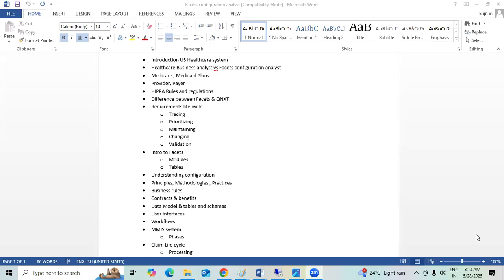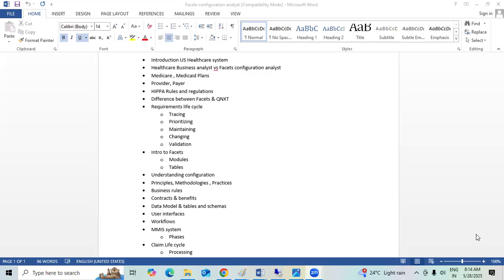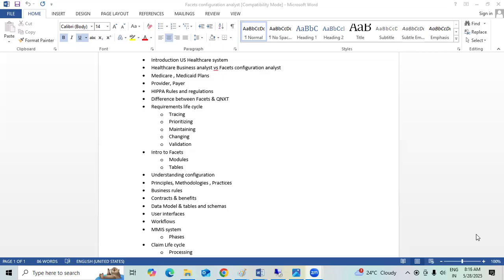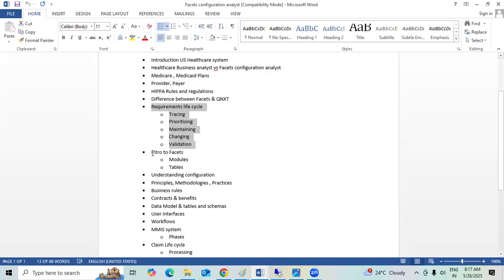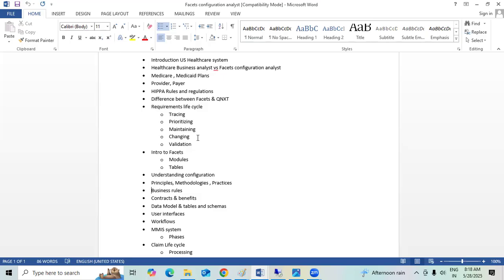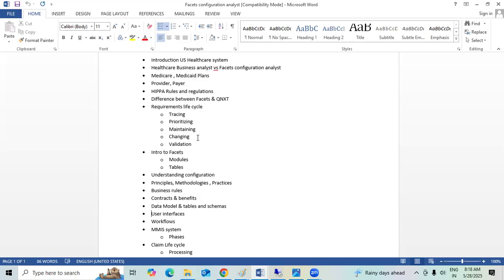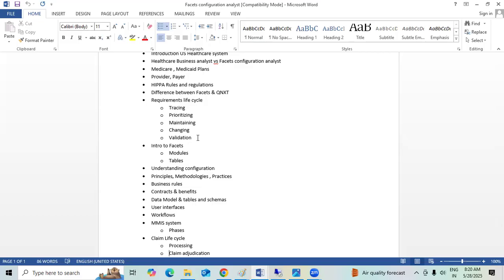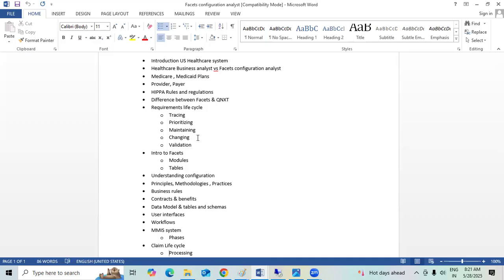Facets configuration analyst